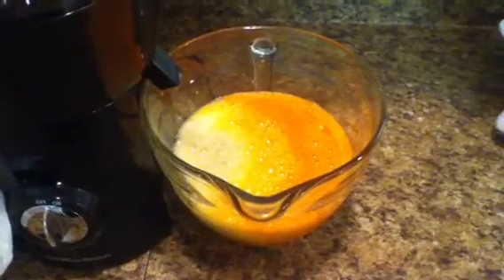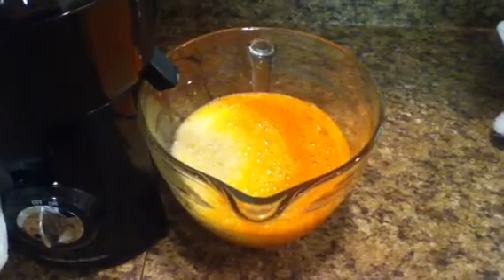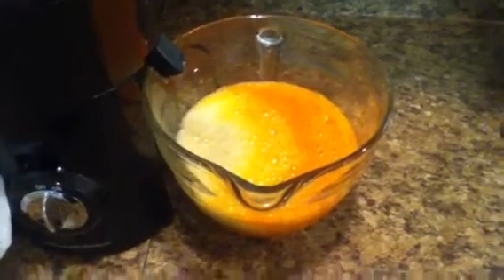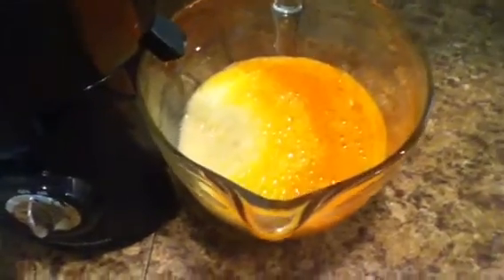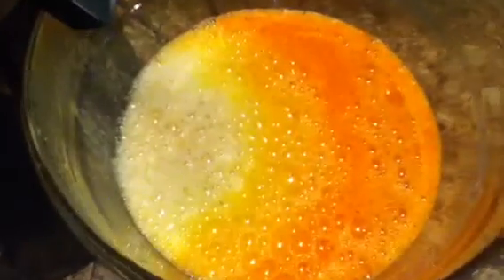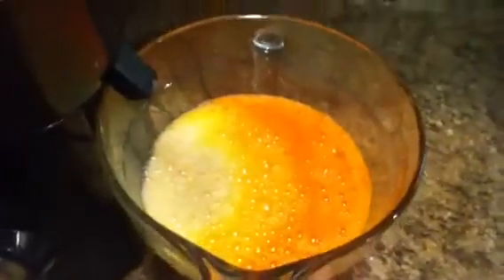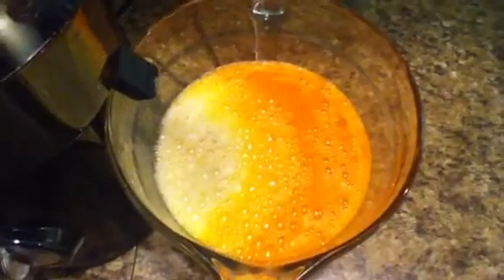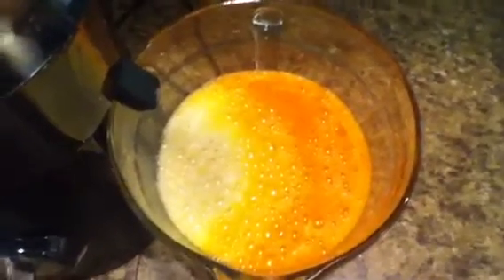"3 for me" juice recipe (makes 4 cups)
Yields 4 cups and is very sweet and refreshing

Ingredients are...

3 pears
3 oranges
4 large carrot sticks